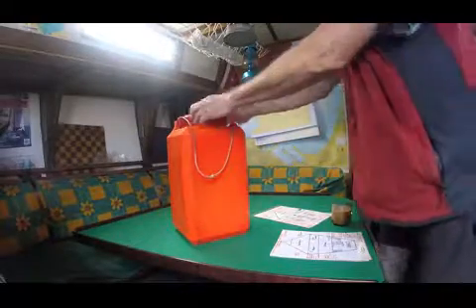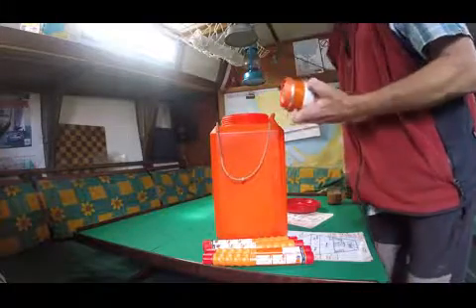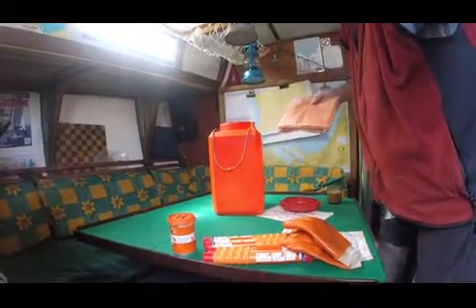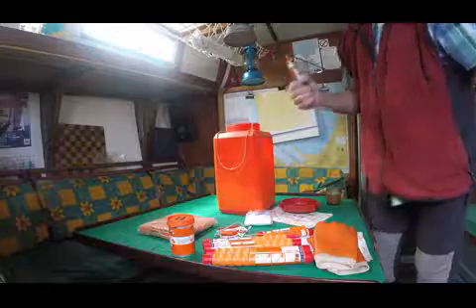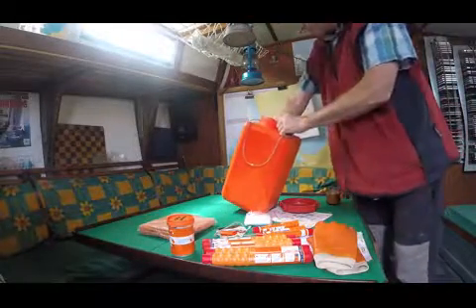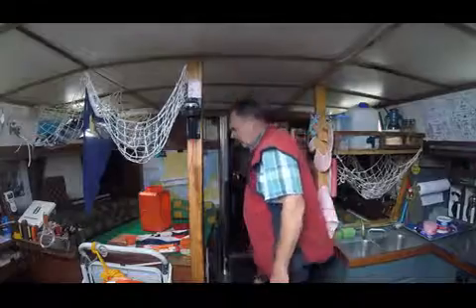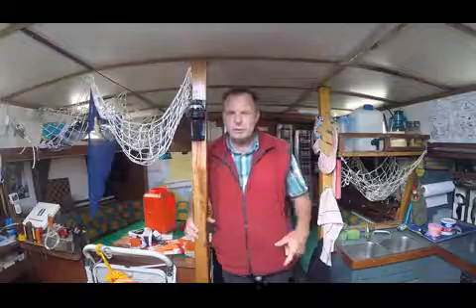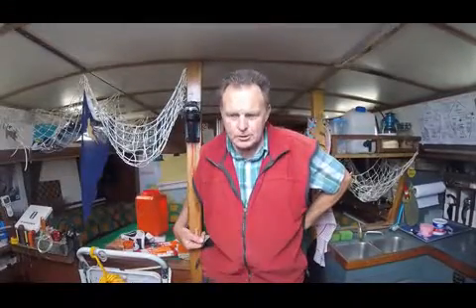SV Chantecler- Safety Briefing Part 2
Informative videos on all aspects of sailing and sail training